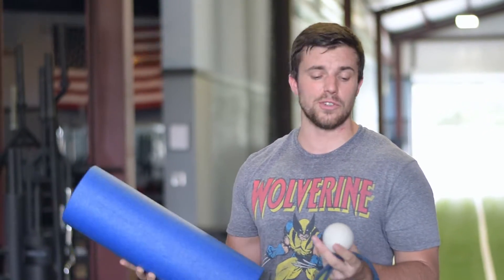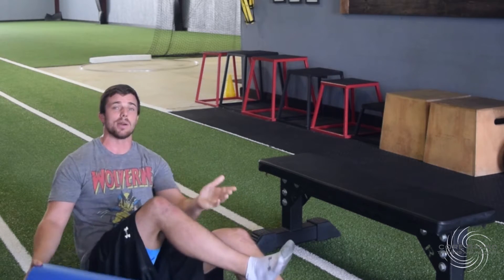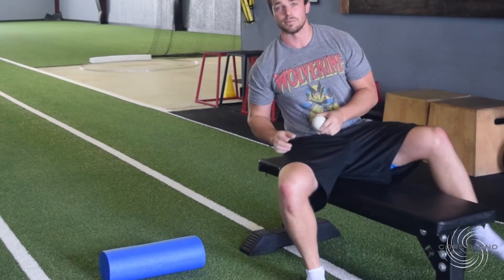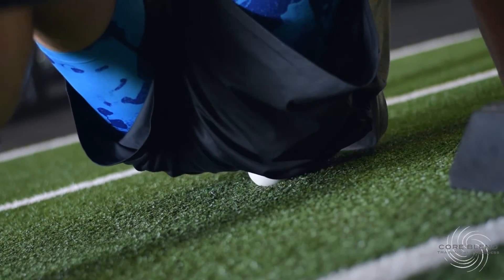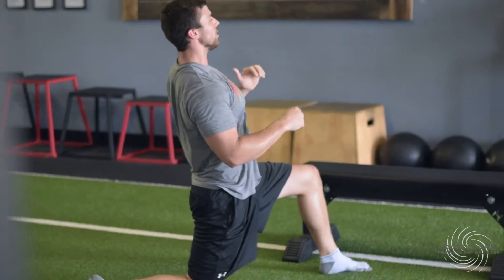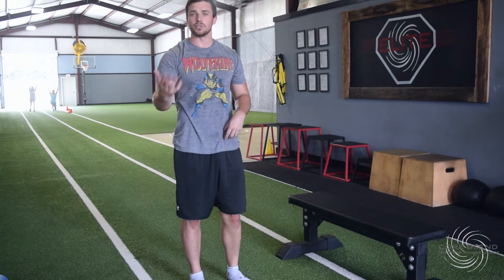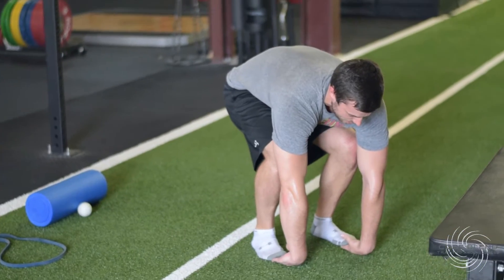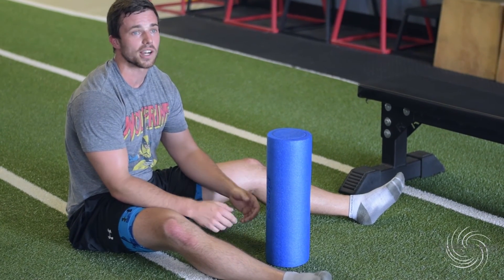Core Blend 15 Minute Athlete Lower Body Warm Up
Corey leads viewers and athletes alike  through a short warm up to mobilize hips, glutes, and legs.

Try it and let us know what you think!

Core Blend Training is a revolutionary way to train athletes to maximize sport strength.

Created by
Digital NGen